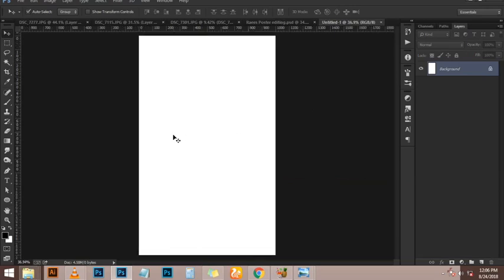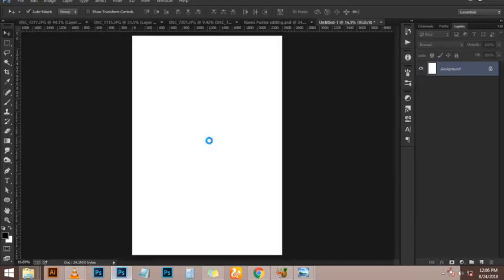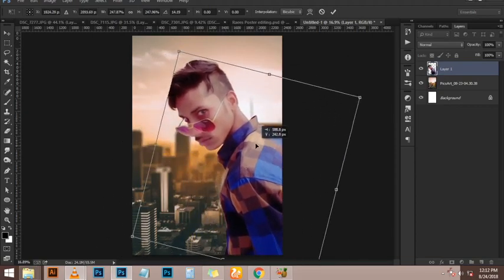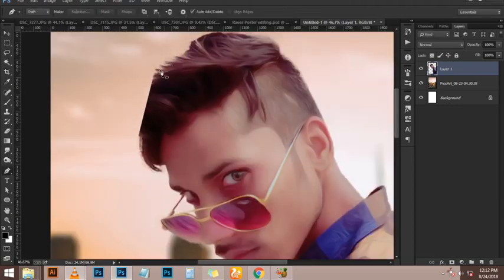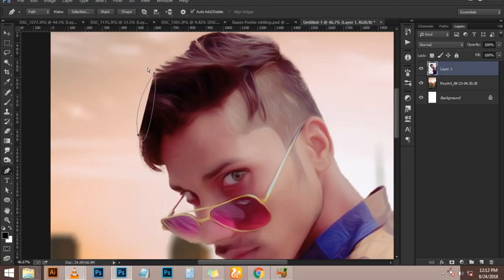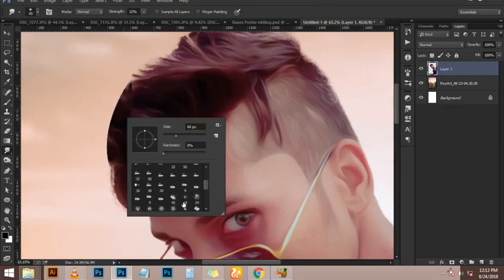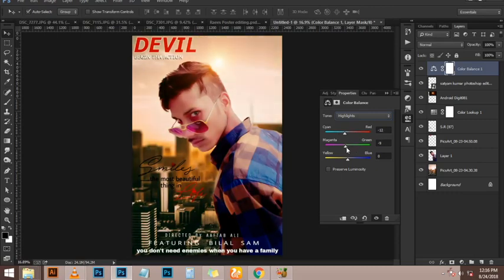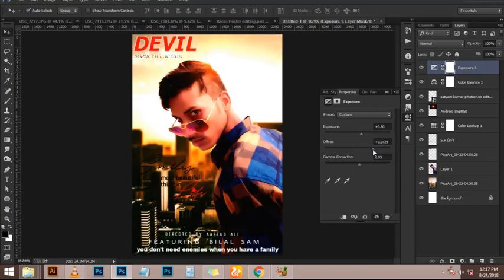Devil Look photo editing best editing for photoshop tutorial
Photoshop 15th august editing  Independence day special editing PicsArt editing Vs Photoshop